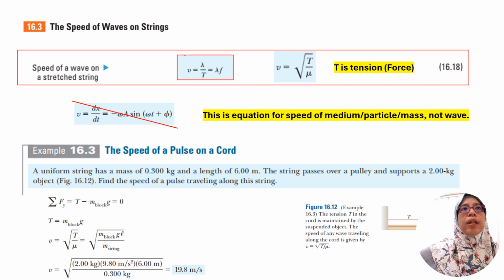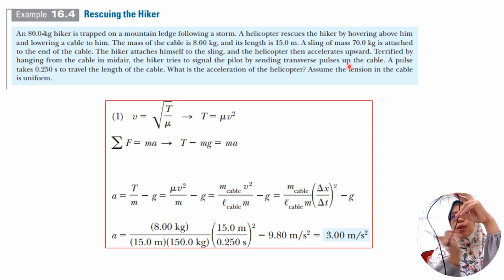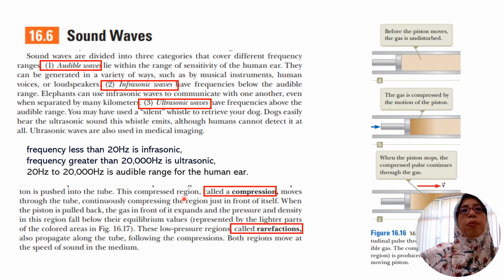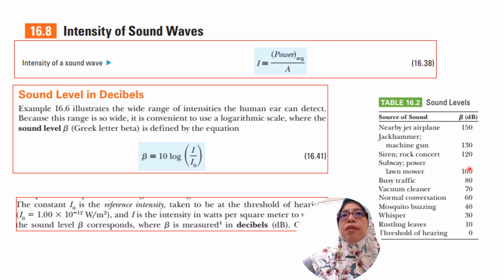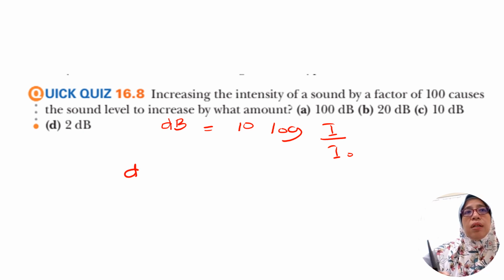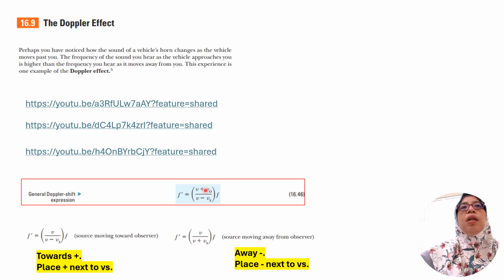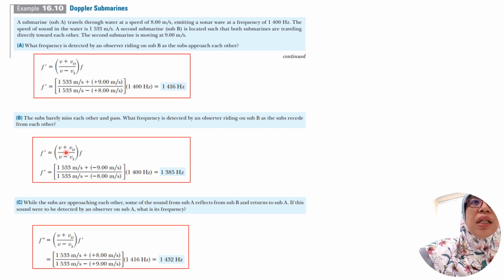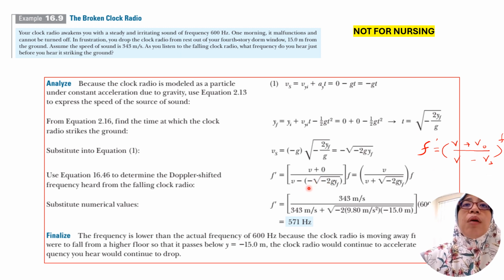Chapter 16 Wave Motion recorded Part 2